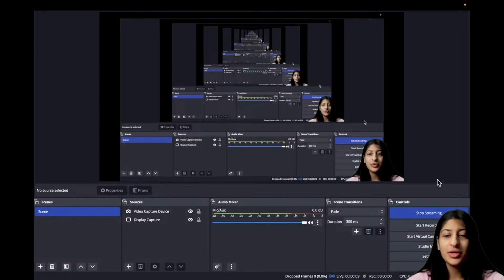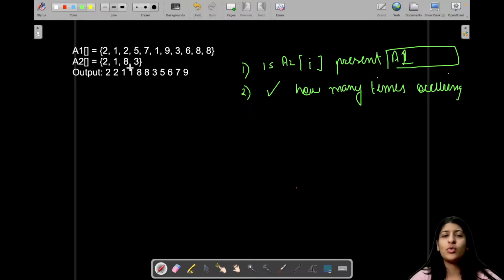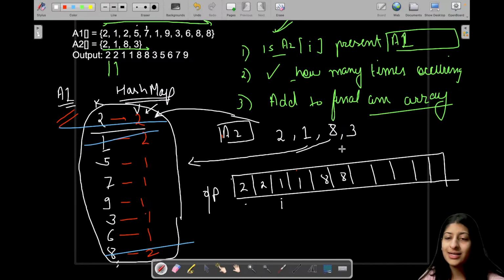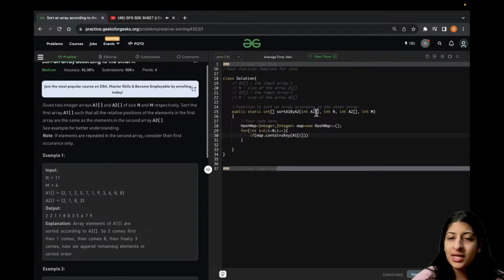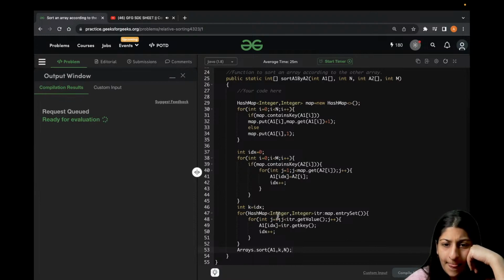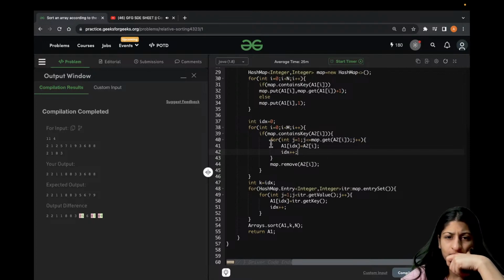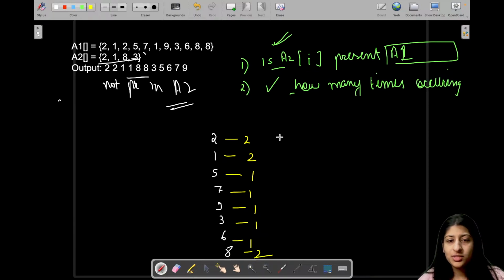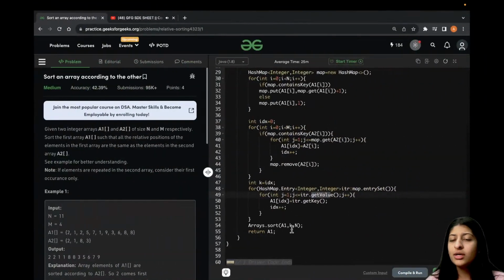GFG SDE SHEET || Conquering the SDE Role || Relative Sorting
🎯 Hash Maps are the building blocks of efficient data organization and manipulation, and they're indispensable for Software Development Engineers (SDEs) aiming for success in the tech industry.

Join us for an engaging live session where we'll dive deep into the world of Hash Maps. In this session, our experienced mentor, Anvita Bansal, will walk you through a challenging problem, 'Relative Sorting,' sourced from the prestigious GFG SDE Sheet. This problem will not only sharpen your problem-solving skills but also prepare you for the rigors of coding interviews at top-tier tech companies.